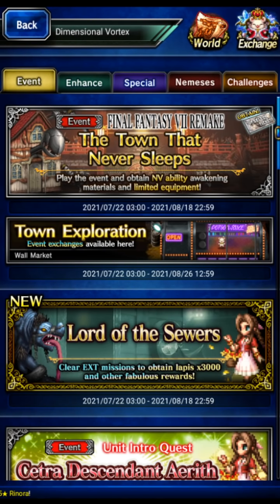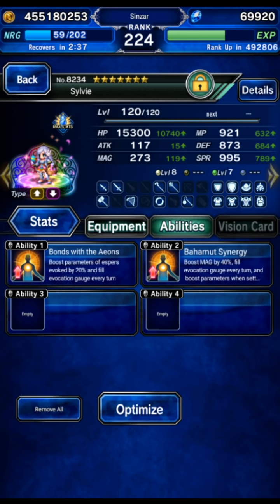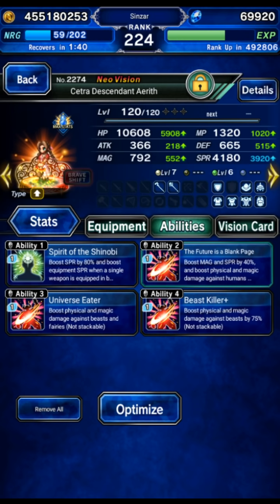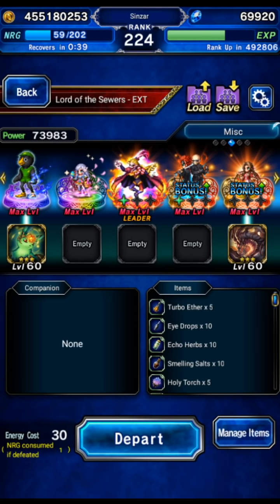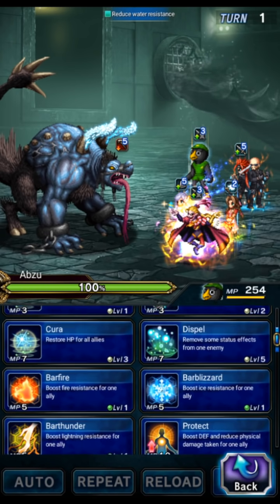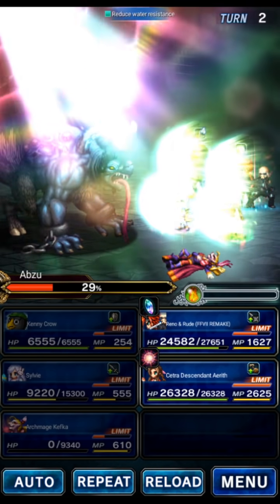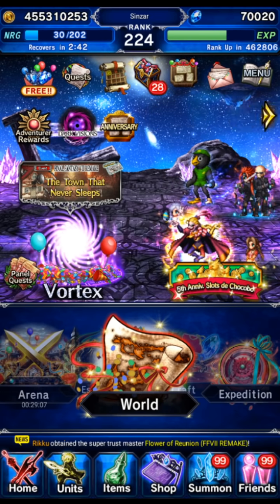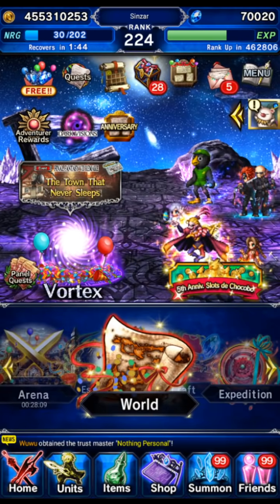Budget Lord of Sewers w/ free Aerith (All Missions)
Here's the mostly budget way to clear this in 2 turns!